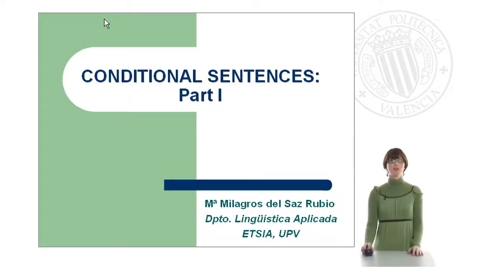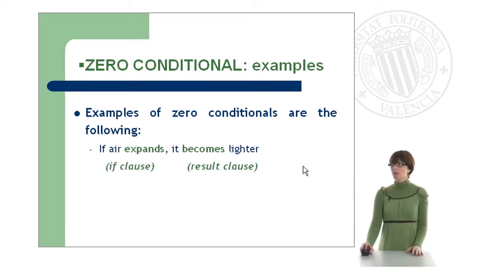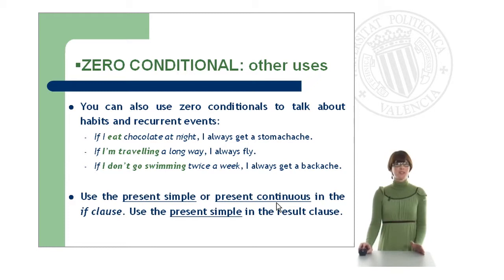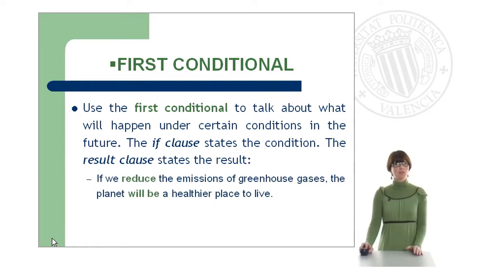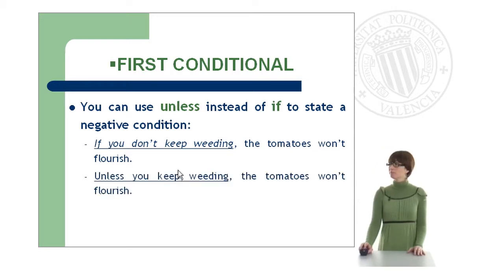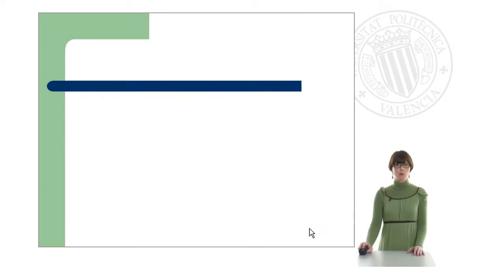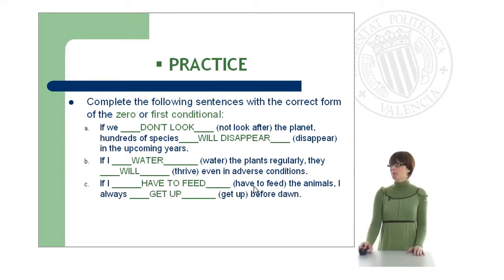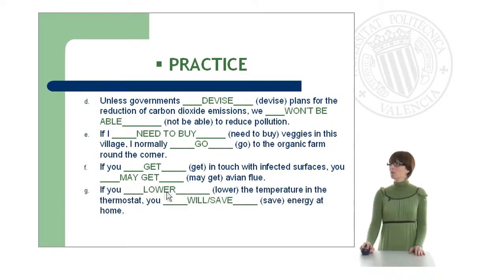Conditional Sentences: Part I| UPV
Título: Conditional Sentences: Part I

Descripción: Se introduce dos tipos de oraciones condicionales en inglés: la zero y la primera condicional. Se explican los usos y se practican las estructuras con ejercicios y sus soluciones. Saz Rubio, MMD. (2008). Conditional Sentences: Part I.

Descripción automática: In this video, the presenter discusses conditional sentences, focusing on the zero and first conditionals. The structure and usage of these sentences are explored, including the rules for their formation. Examples are given to illustrate the use of present simple tense in both the 'if' clauses and result clauses.

The zero conditional is explained as a way to discuss general truths, scientific facts, personal habits, and recurrent events, with examples showing that both clauses use the present simple tense. The presenter emphasizes that the present continuous cannot be used in the 'if' clause, while modal verbs may appear in the result clause.

Additionally, the video covers the first conditional, used to talk about future events that will occur under specific conditions. Here, the 'if' clause uses the present simple tense, and the result clause uses the future tense, often with 'will.' The presenter also introduces the use of 'unless' as a way to phrase negative conditions.

Practice sentences are provided to apply the concepts discussed. The presenter concludes with solutions and further examples, reinforcing the correct use of tenses and conditionals as per the context given in each sentence.